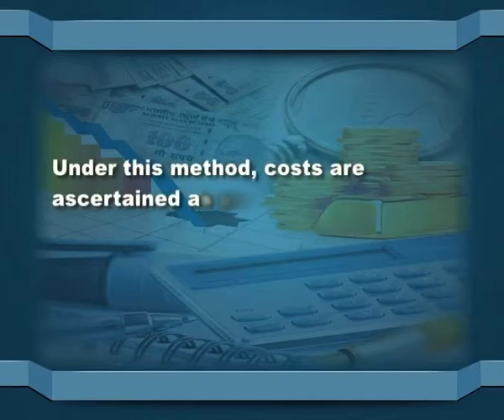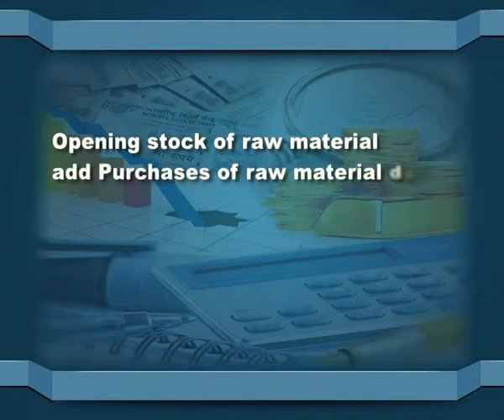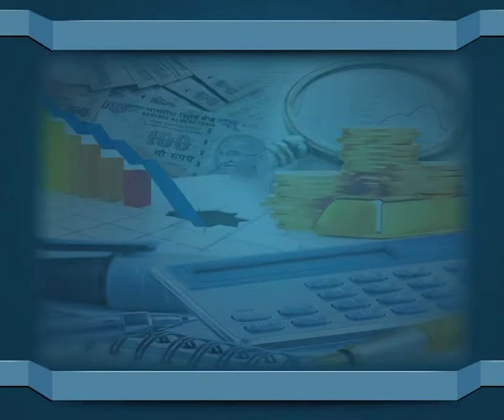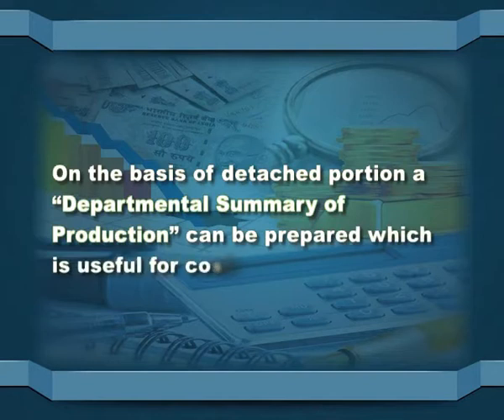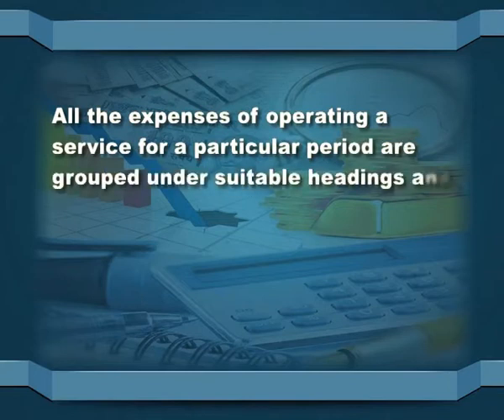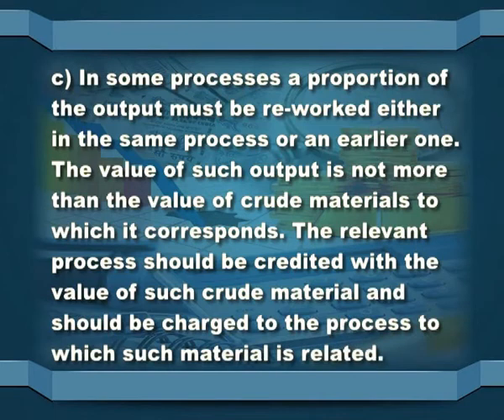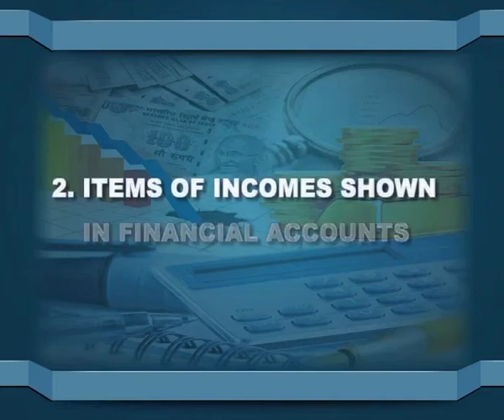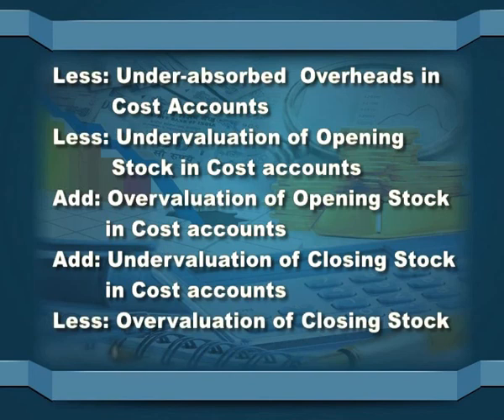Cost Ascertainment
Subject: B.B.S
Course Name : 17. Cost & Management Accounting